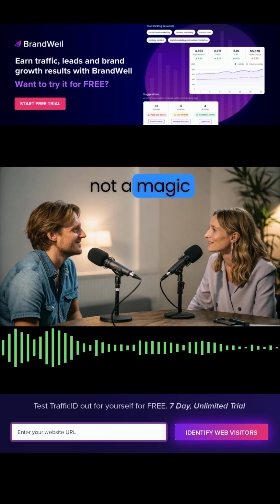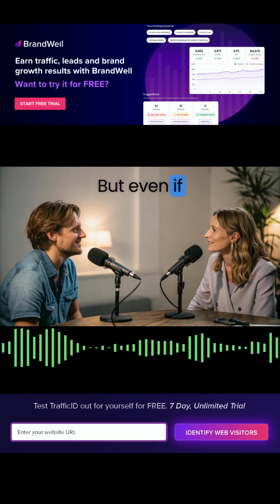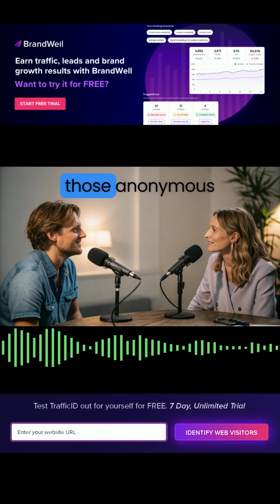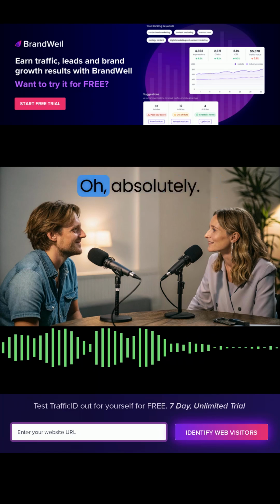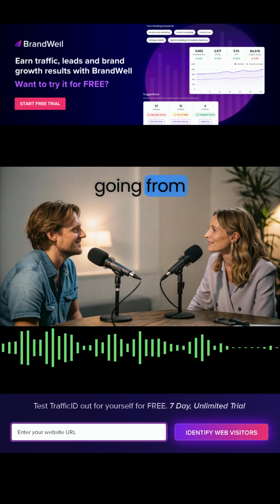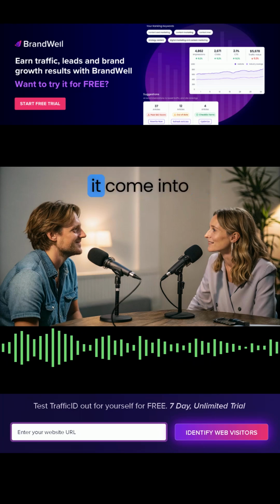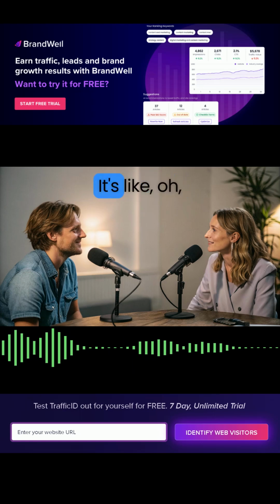How To Turn Anonymous Website Visitors Into HOT Prospects With TrafficID | Free 7 Day Trial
Tired of seeing tons of website traffic but only a handful of conversions?

Most businesses struggle to identify and engage the majority of their website visitors who remain anonymous.

TrafficID is a revolutionary tool that changes the game by revealing WHO is visiting your website, even if they don't fill out a form.

Here's how TrafficID can supercharge your lead scoring and transform your sales process:
● Uncover Hidden Opportunities: See exactly who's browsing your website, including high-value prospects you never knew you had.
● Go Beyond Basic Demographics: Get detailed insights into visitor behavior, such as pages visited, time spent, content downloads, and more.
● Boost Your Lead Scoring Accuracy: Build highly accurate lead scoring models based on real-time data and behavioral insights.
● Personalize Your Outreach: Craft targeted messages and offers based on individual visitor interests and intent, leading to higher engagement and conversions.
● Close Deals Faster: Receive real-time alerts when hot prospects engage with your website, allowing you to strike while the iron is hot.
● Maximize Your Marketing ROI: Ensure your marketing budget is spent on reaching the most promising leads, resulting in a stronger return on investment.
Stop guessing who your best leads are.
Start using TrafficID and turn anonymous visitors into your next big customers!
TrafficID Review - Stop Guessing, Start Closing With Real-Time Data